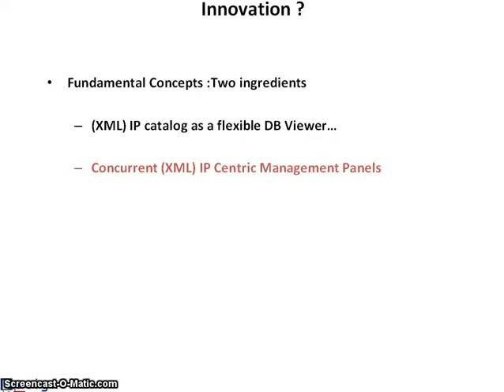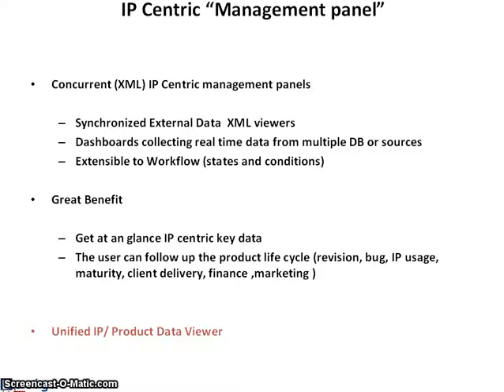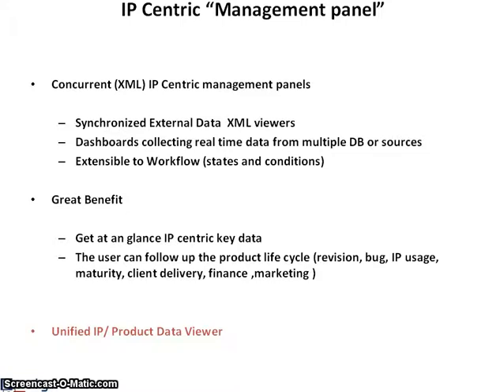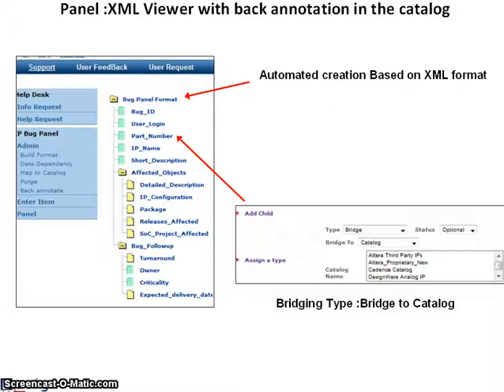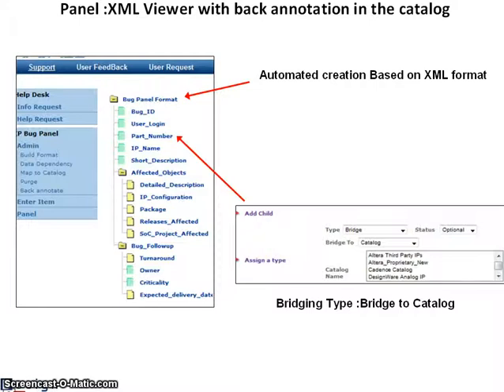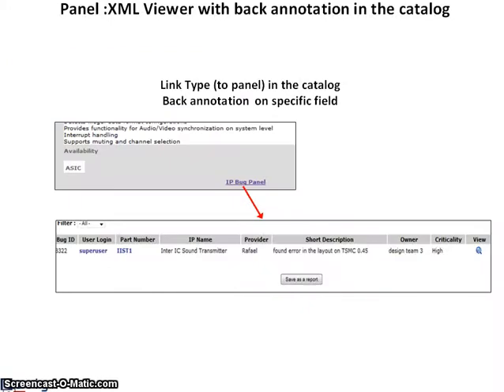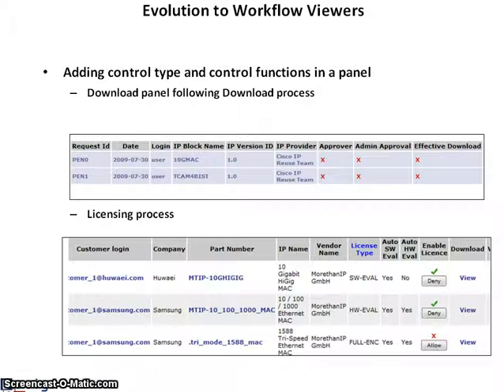Innovation 2 IP Management Platform